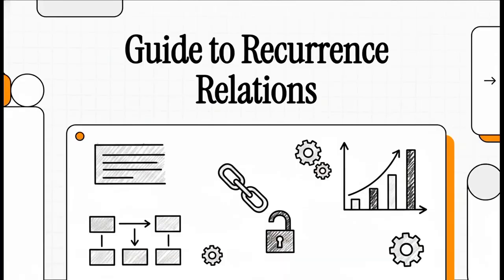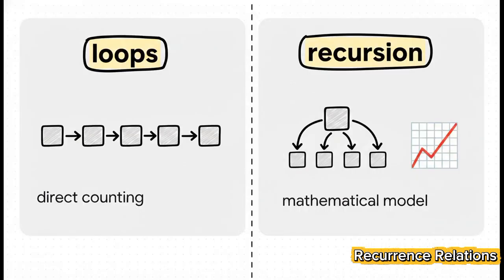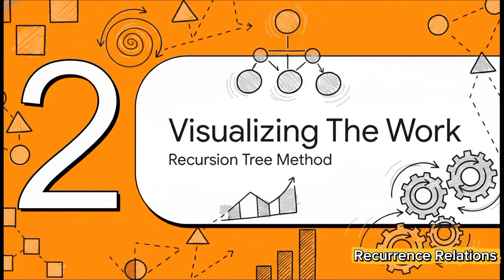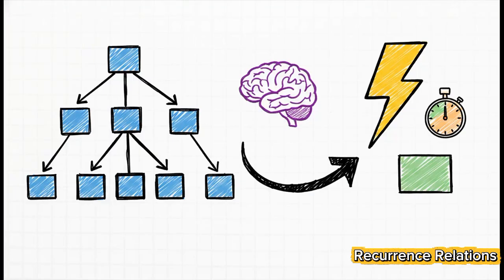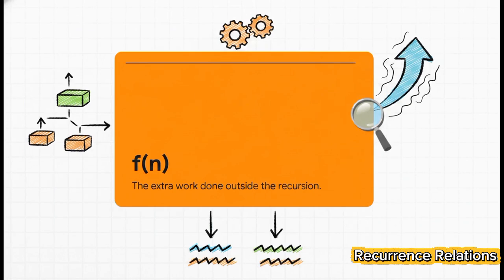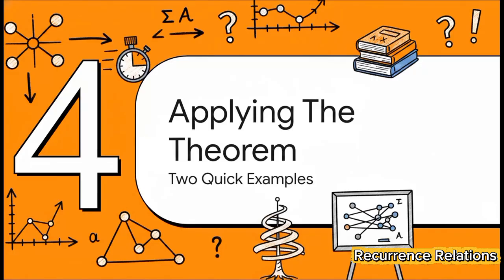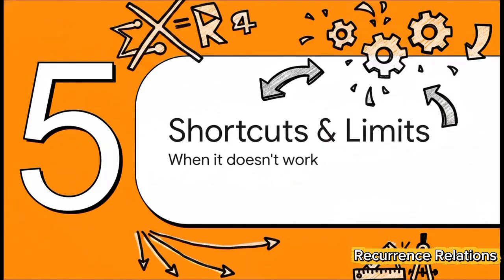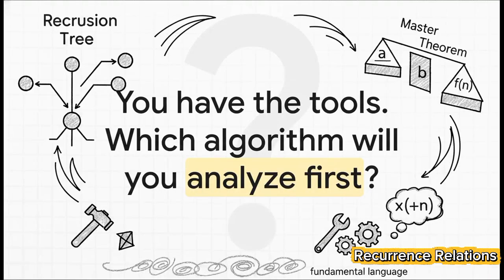Recurrence Relations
Welcome to this beginner-friendly lesson on Recurrence Relations, one of the most important concepts in Algorithms, Mathematics, and Computer Science.
In this video, we break down how recurrence relations are used to describe recursive algorithms and calculate time complexity.
We cover:
• What recurrence relations are
• Recursive equations explained
• How algorithms create recurrences
• Examples like Fibonacci and Merge Sort
• Solving recurrence relations step by step
• Substitution method
• Iteration method
• Introduction to Master Theorem
• Why recurrence relations matter in algorithms
Recurrence Relations express a problem in terms of smaller versions of itself, making them essential in divide and conquer algorithms such as Merge Sort, Binary Search, and Quick Sort.
This video is perfect for beginners, university students, and anyone learning Algorithms, Dynamic Programming, or Discrete Mathematics.
Dynamic Programming
Data Structures